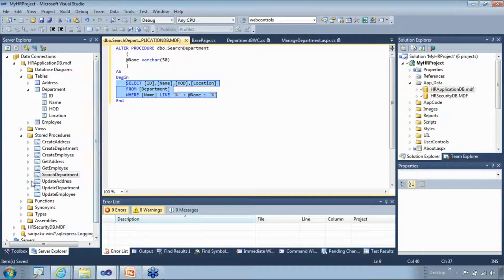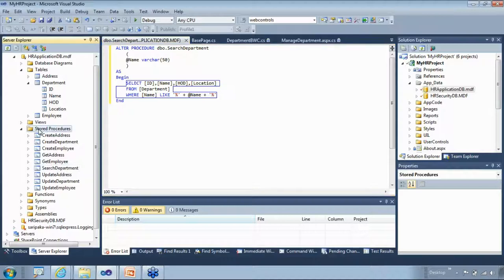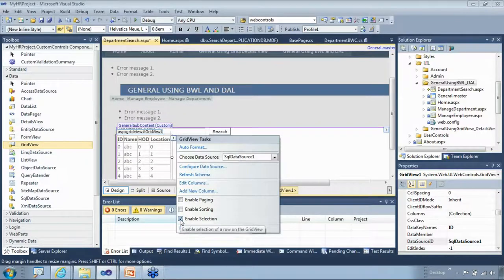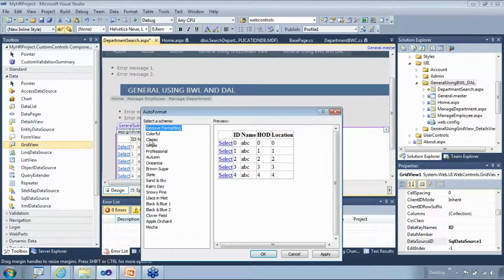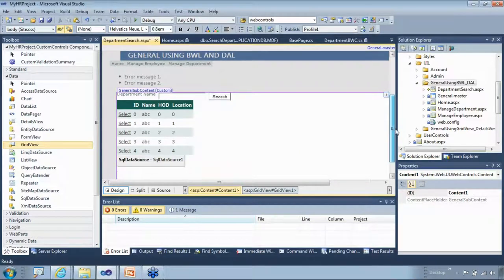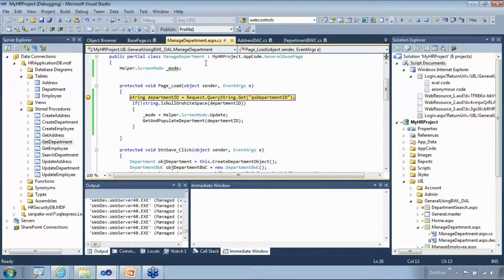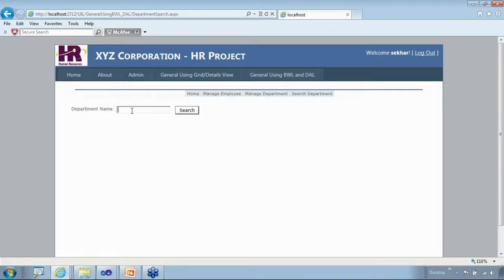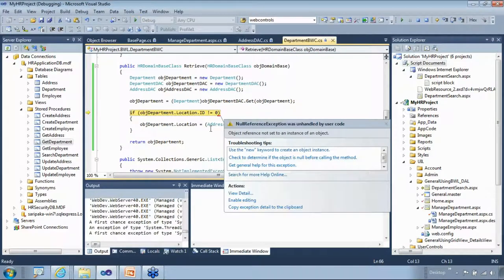Session 33/35 (ASP.net - CRUD & Validations Implementation)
HR Project - Implementing Department Module - Search Scenario (Database Stored Proc, Data Access Layer, Business Work Flow, UI).
HR Project - Implementing Department Module - Retrieve Scenario (Database Stored Proc, Data Access Layer, Business Work Flow, UI).
HR Project - Implementing Department Module - Update Scenario (Database Stored Proc, Data Access Layer, Business Work Flow, UI).
ASP.Net Validations - Client Side vs Server Side Validation
ASP.Net Validations - Client Side Validation using Validation Controls
ASP.Net Validations - Server Side Validation using Function Based & VAB
ASP.Net Validations - Using EntLib 5.0 - Validation Application Block (VAB) - Configuration Based
ASP.Net Validations - Using EntLib 5.0 - Validation Application Block (VAB) - Data Annotations Based
ASP.Net Validations - Using EntLib 5.0 - Validation Application Block (VAB) - Attribute Based